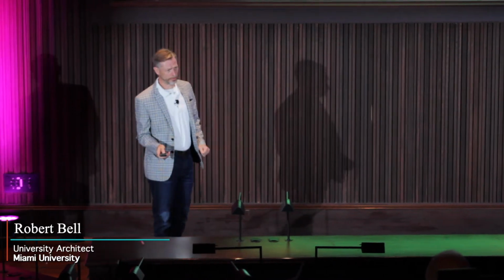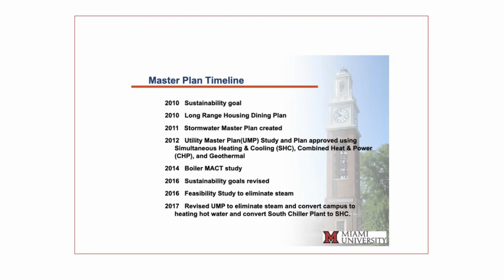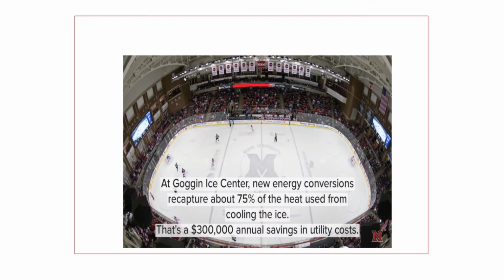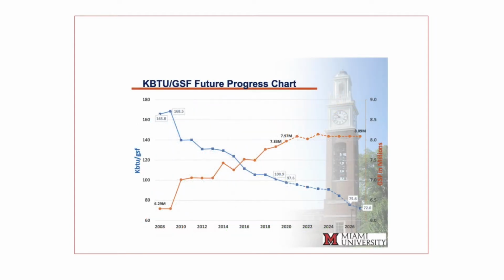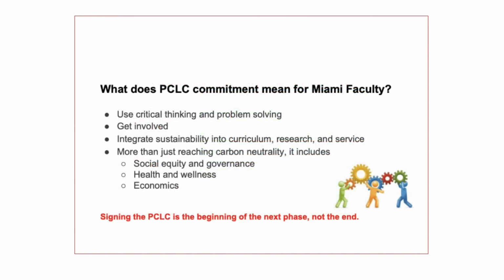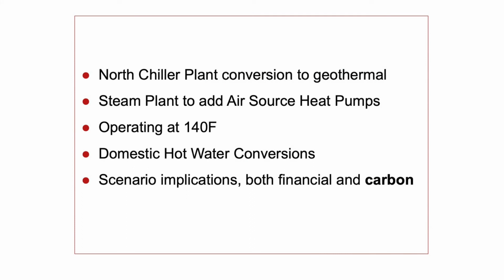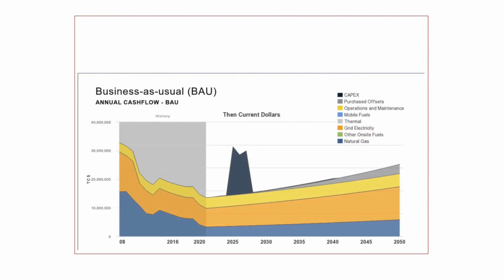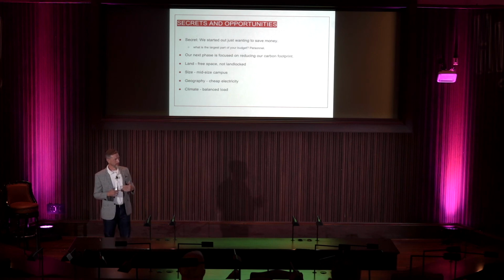Achieving Net Zero: A Case Study | Robert Bell | Miami University | Higher Ed Facilities Forum '21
Miami University has been actively reducing their energy consumption for decades. The University’s current utility master plan runs through 2026. How has this liberal arts school become a quiet leader in energy reduction? What comes next when the current Utility Master Plan has been achieved? Will this Midwestern university be able to achieve zero carbon status? Find out in this case study of Miami University, “The most beautiful campus that ever there was.”

- Robert Bell, University Architect at Miami University -